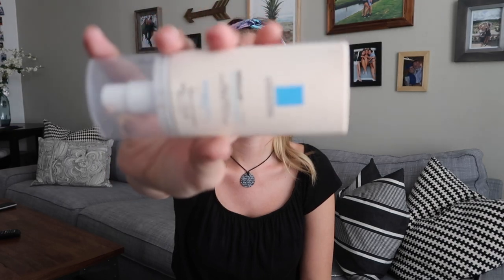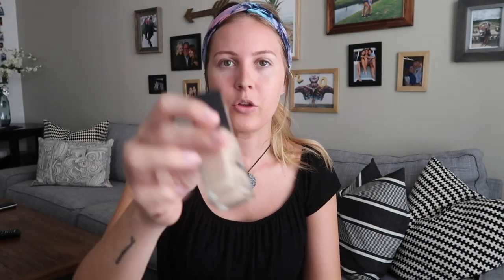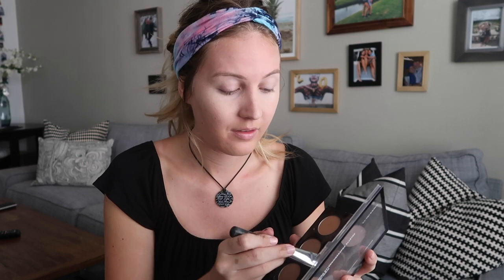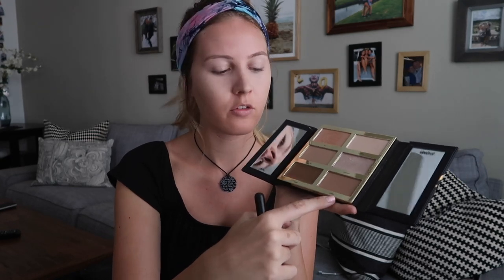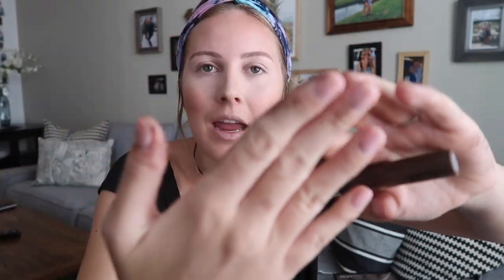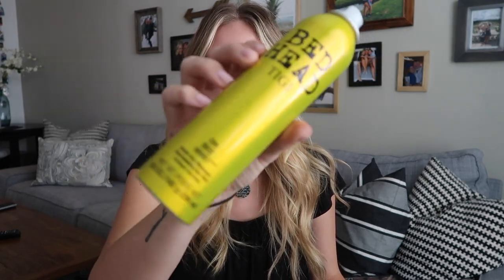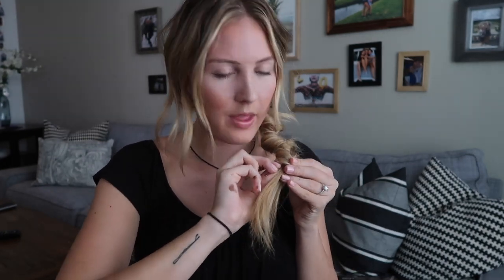GRWM | chat & topsy pony tutorial!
yay for my very first GRWM video! never filmed such a chill feeling video before, but i loved it!

my super chill day makeup routine & one of my fav and insanely easy dry shampoo hair tutorials that i get a ton of questions about.

just a quick update on life and this summers traveling and wedding plans!

MAKE-UP PRODUCTS:

LA ROCHE-POSAY CC CREAM
ROCKATEUR POWDER BLUSH
ELF BROW MASCARA
URBAN DECAY NAKED LIPSTICK

HAIR PRODUCTS:

CLEAR ELASTICS
BOBBY PINS
BEDHEAD BEE HIVE
FLAT IRON

cant wait for my next vlog!!